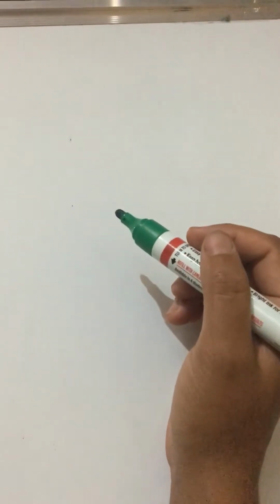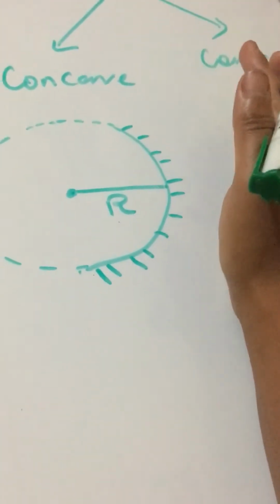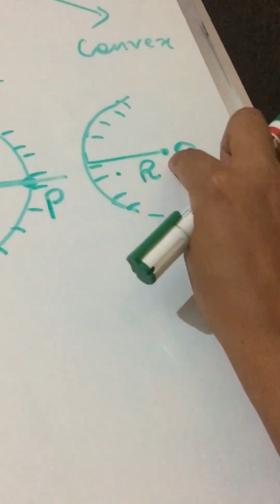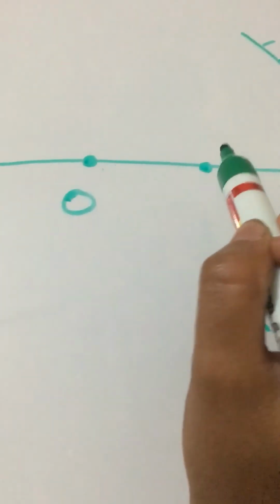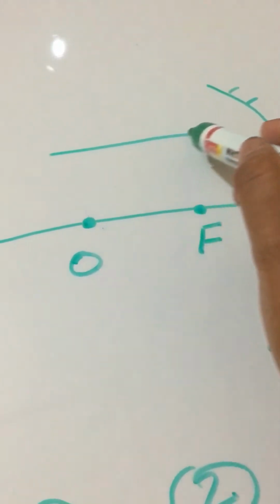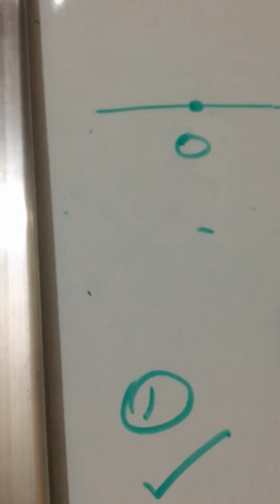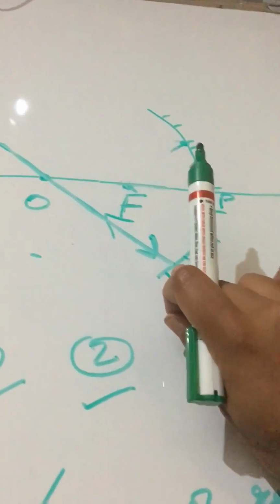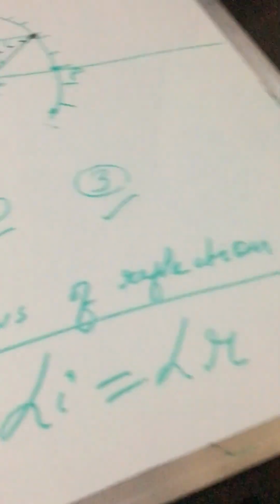July 15, 2020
Steps to make ray diagram 1